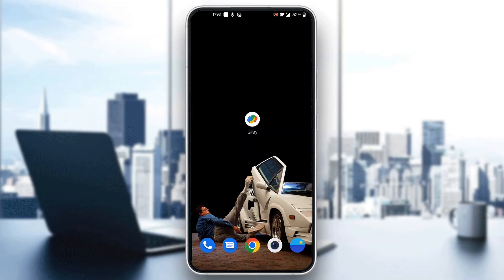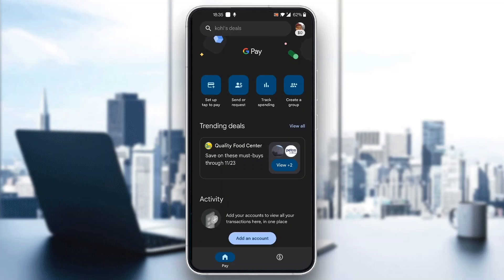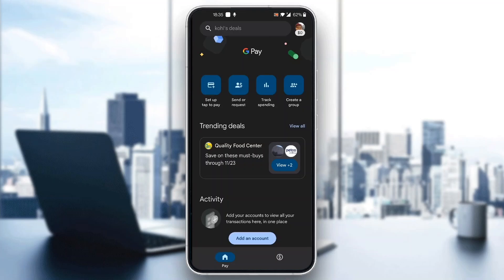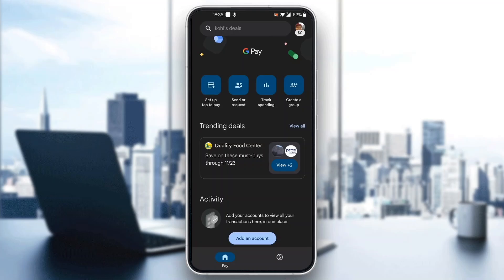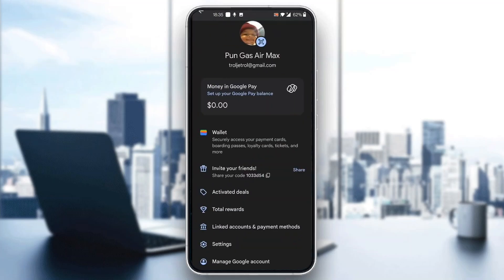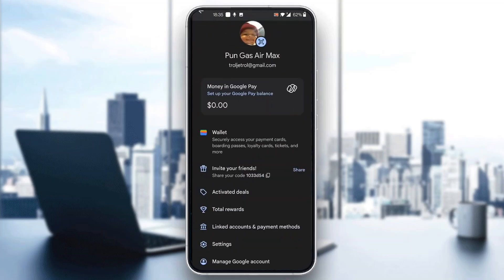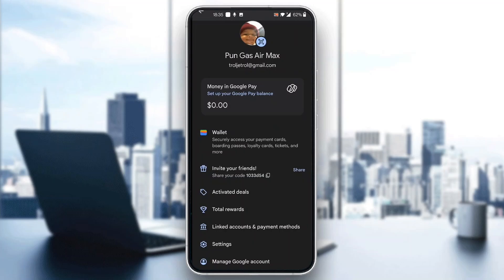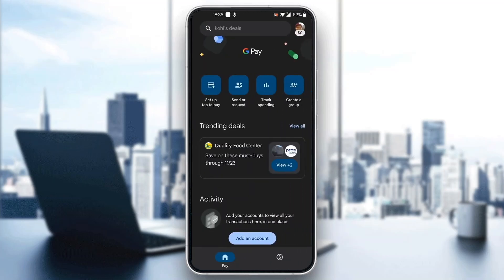How To Find Utr Number In Google Pay Tutorial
Today we talk about find utr number in google pay,utr number,utr number in google pay